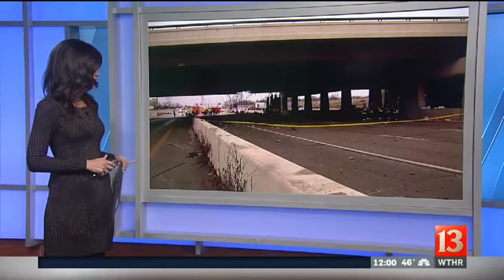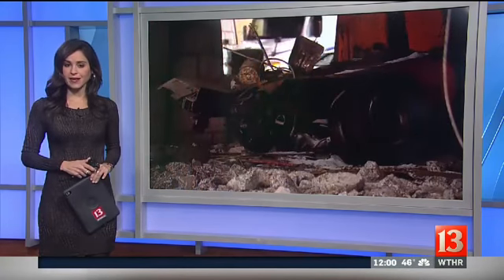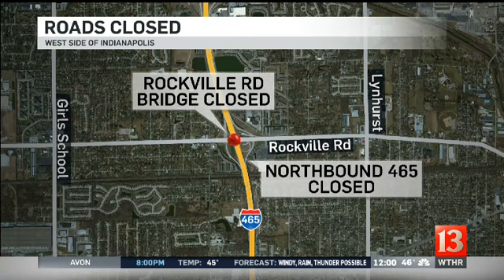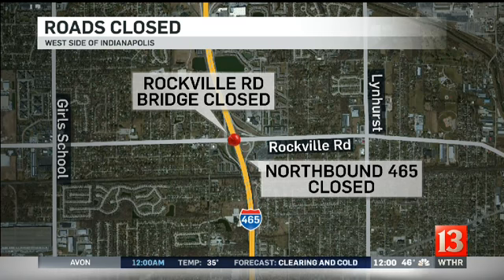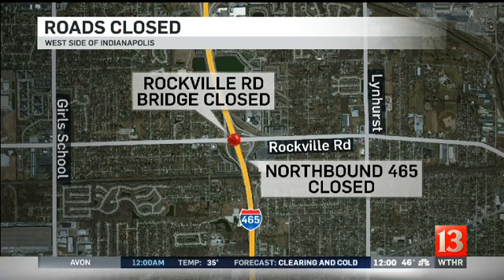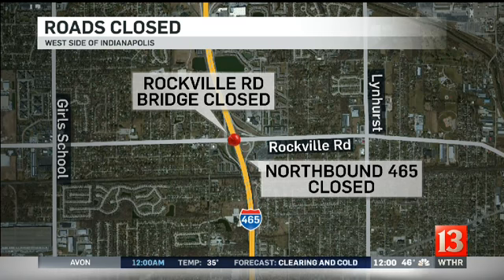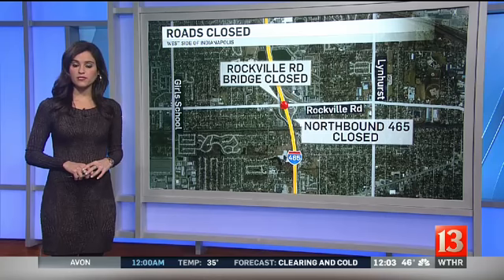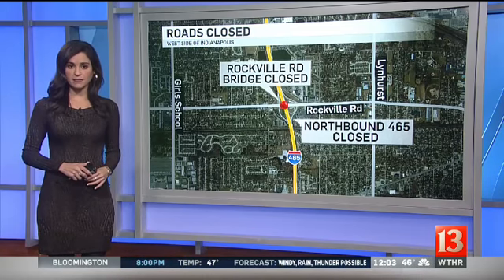Rockville Rd. bridge damaged - noon